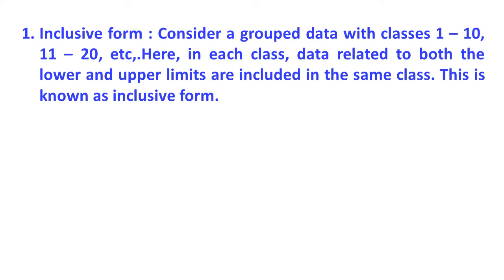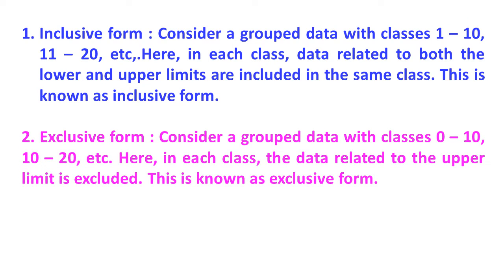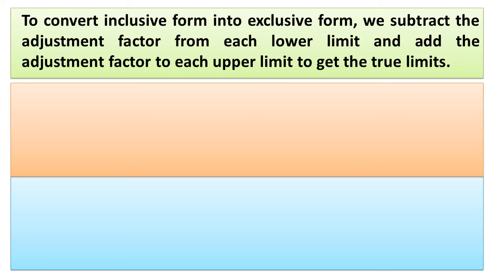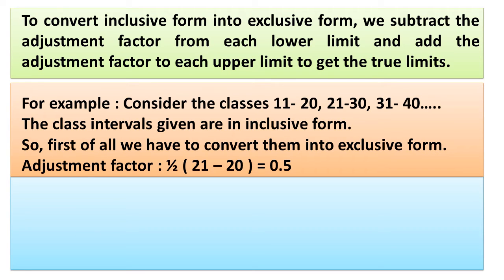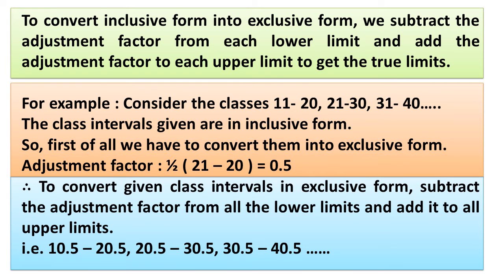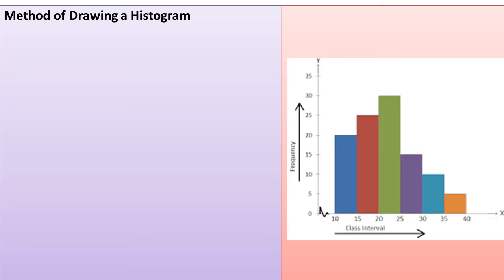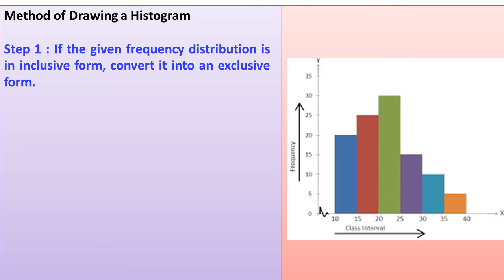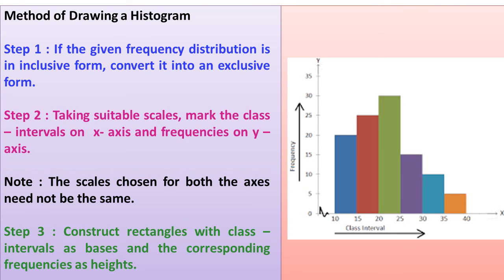ICSE CLASS 10 CHAPTER 23 INTRODUCTION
Introduction to Histogram